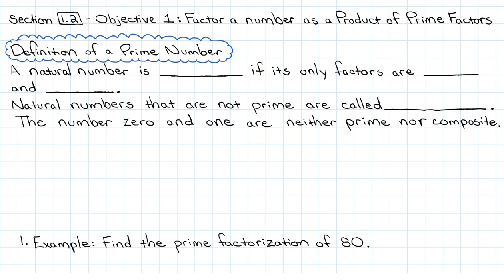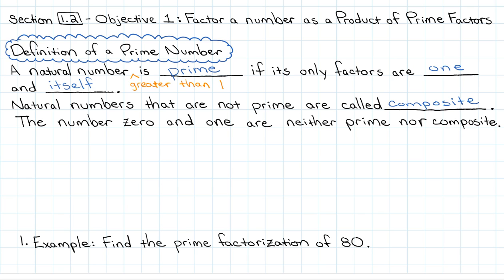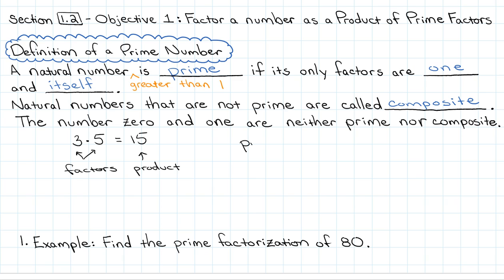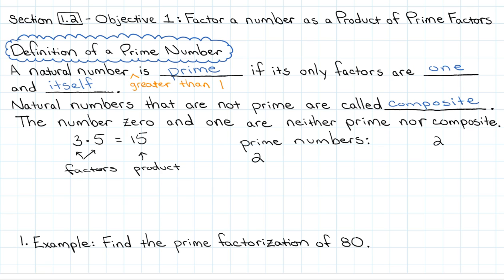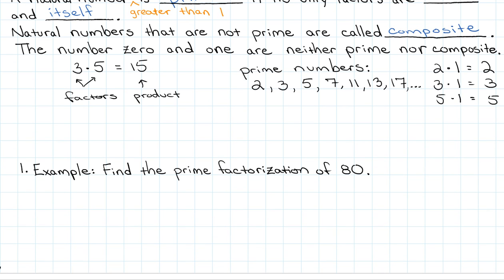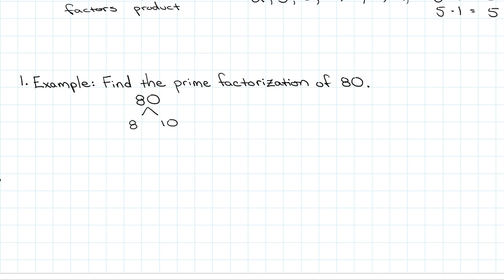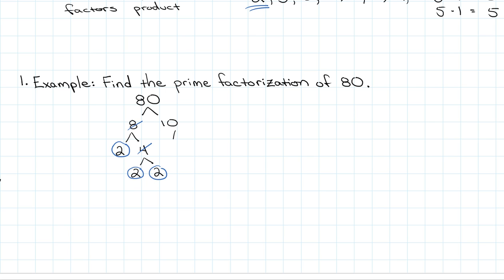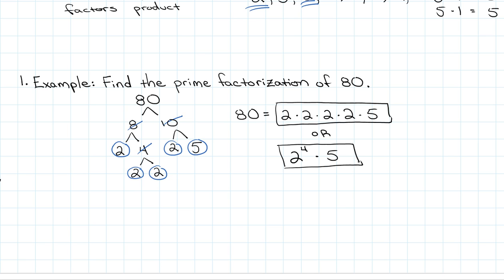Factor a number as a product of prime factors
This video is for my math 48 developmental math class.  It is a part of a series of videos designed for this class.  This video is about factoring a number as a product of primes or finding the prime factorization of a number.